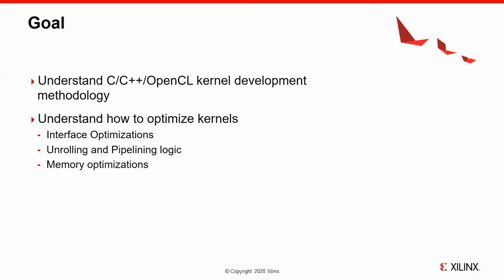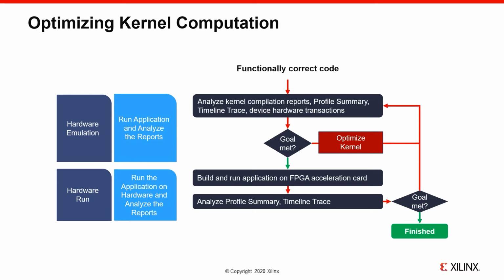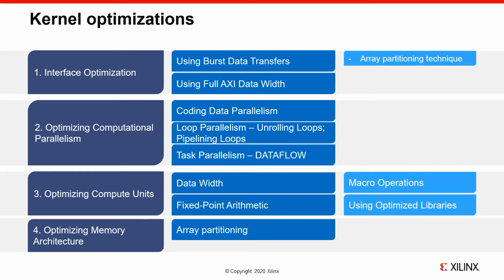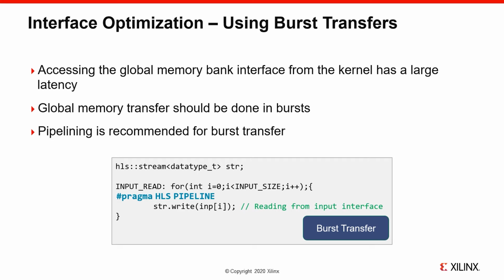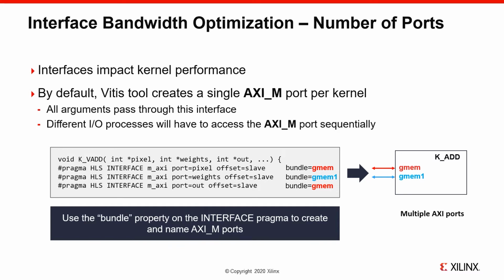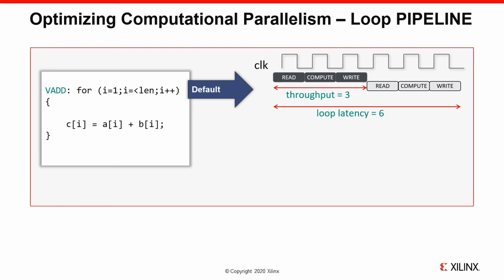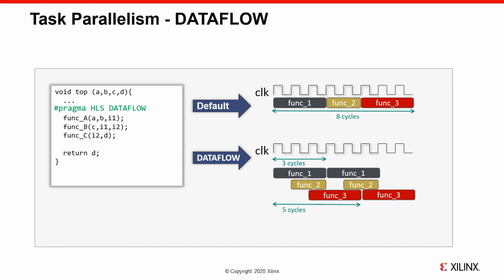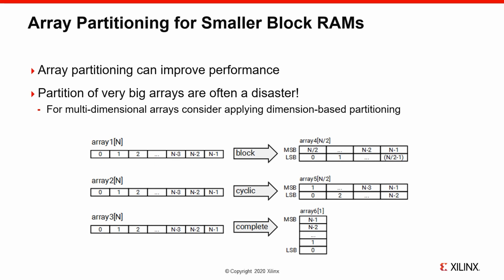XUP Vitis training: Kernel Optimization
Overview of kernel optimization techniques for a Vitis acceleration design.